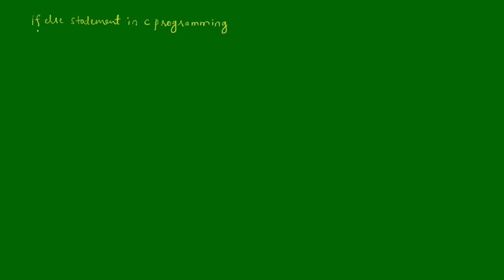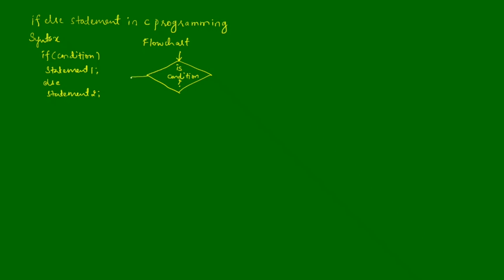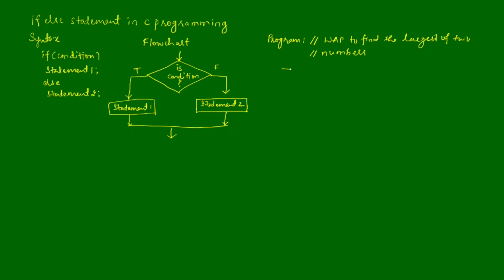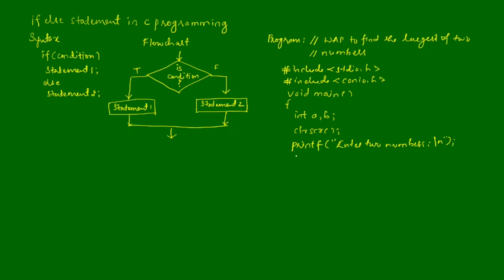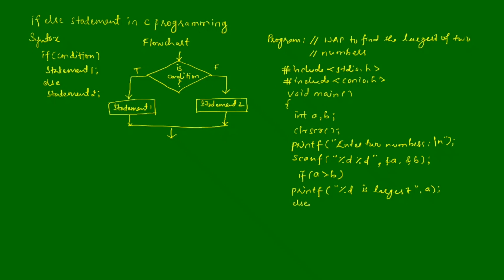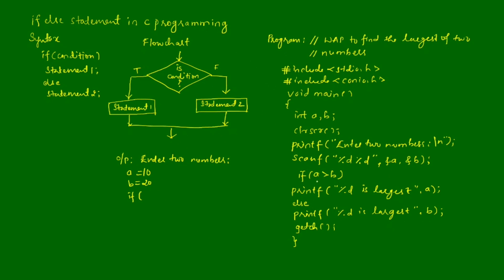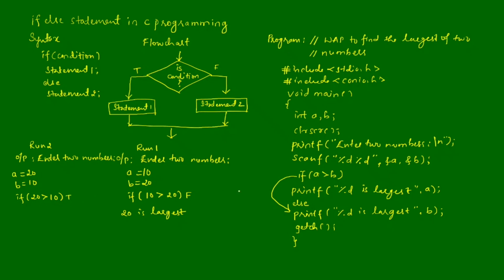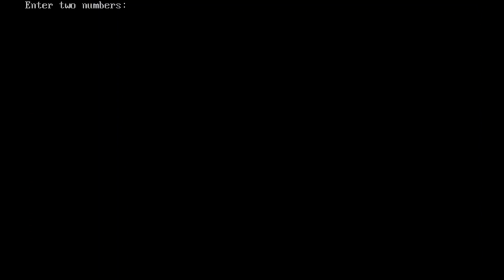if else statement in c programming step by step explained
Hello guys in this video you will learn if else statement in c programming